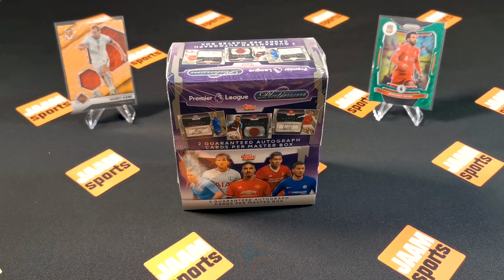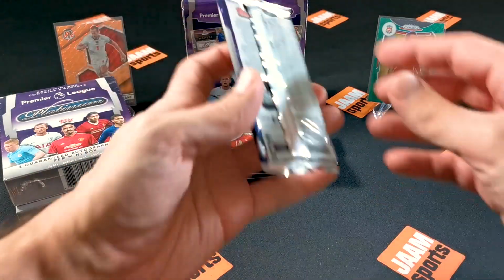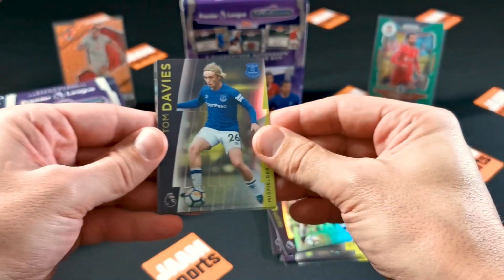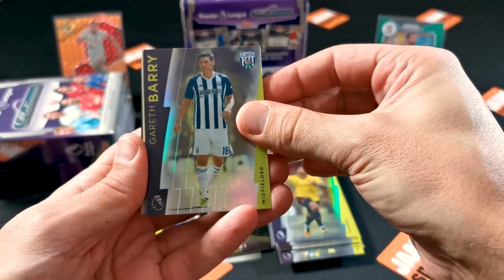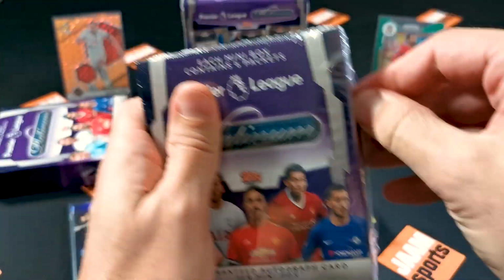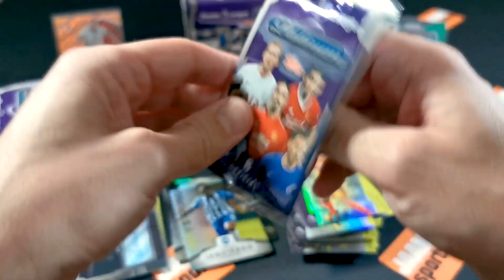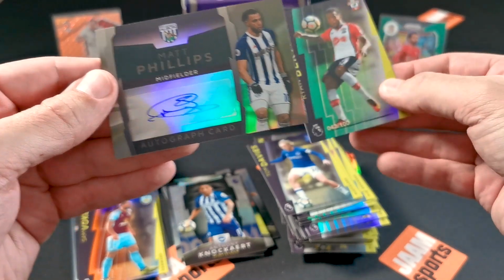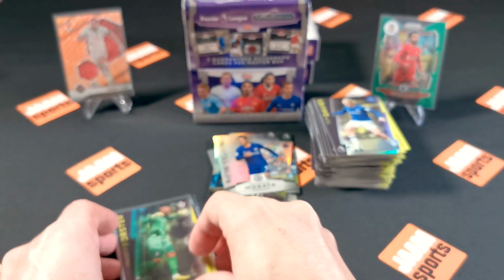⚽🔥 HOT! HOT! HOT! Opening a 2018 Topps Platinum Premier League Master Box. 2 guaranteed autographs.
Hi guys, welcome back to today’s episode. I’m opening a 2018 Topps Premier League Platinum Master Box! These boxes currently sell around 100 USD. Every box contains 6 packs per mini box and 2 mini boxes per master box with a total of 96 cards. Guaranteed are 2 autographs and 1 memorabilia card per master box. Also, you can find: Global Star (40 cards; 1:4 packs) identifies two international standouts on each team, while Icon (20 cards; 1:6 packs) cards are for every club's truly elite player. Paying close attention to the summer additions are the New Signing (20 cards; 1:4 packs) inserts for all 20 teams. Parallels for these sets include Purple (#/50) and FoilFractor (1/1). As usual, I wish you fun and good luck if you try one for yourself!